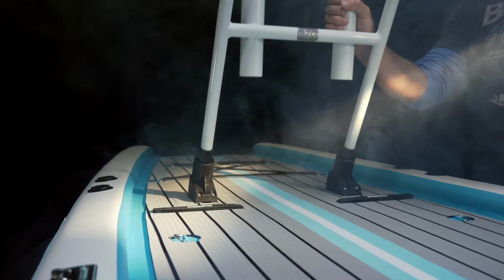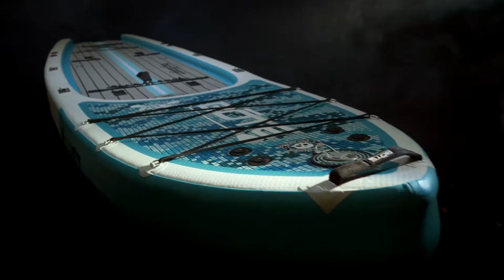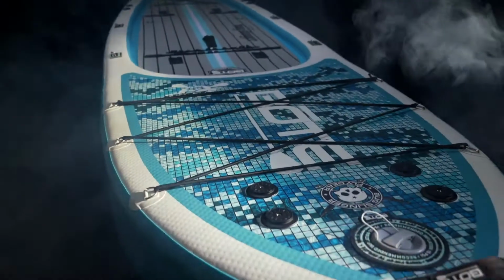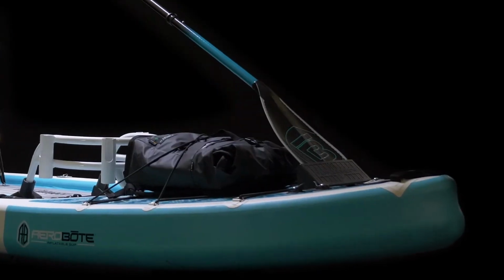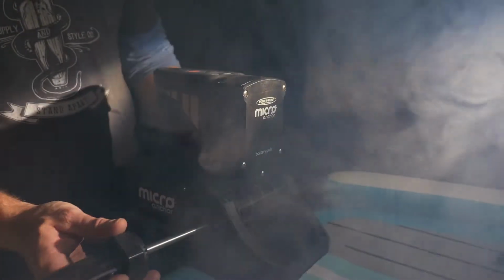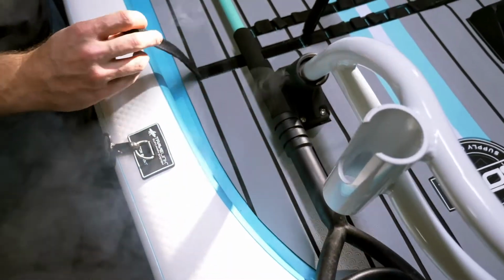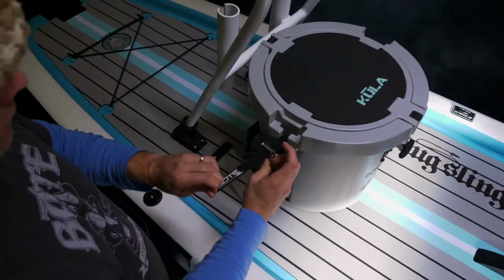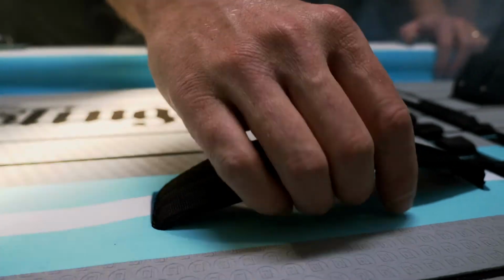BOTE Rackham Aero Inflatable Paddleboard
The Rackham features a large flat deck and thick rails providing unmatched stability and capacity, especially for large paddlers. Our most feature rich platform, the Rackham is perfect for those looking to take their fishing and expedition adventures to the next level.